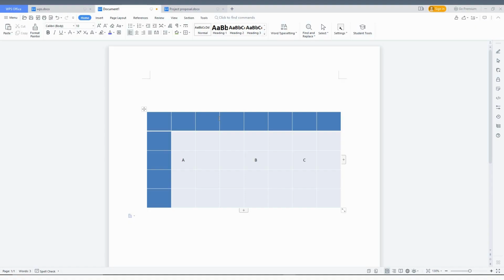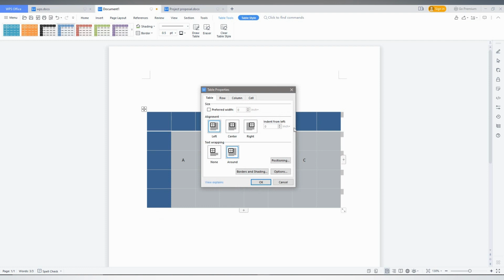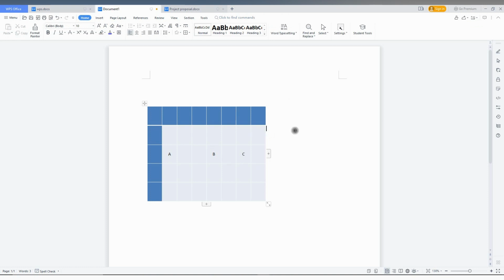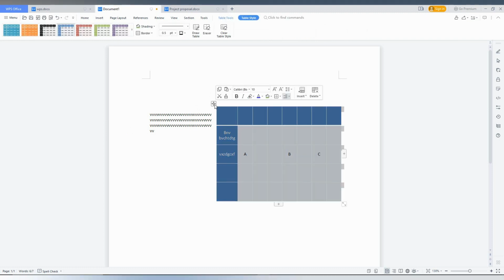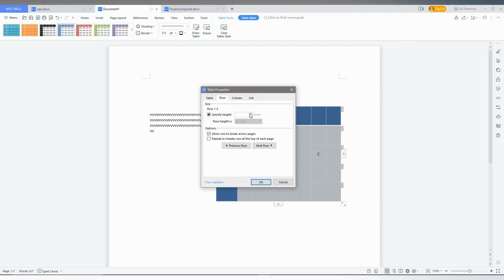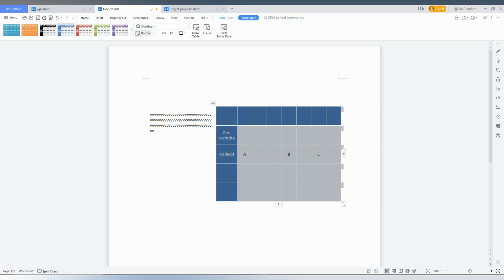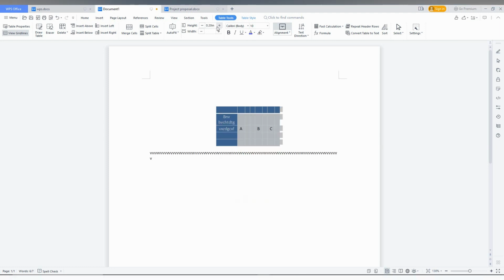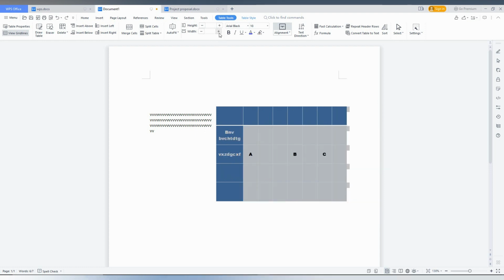How to change table properties in wps office writer | how to find table properties in wps writer